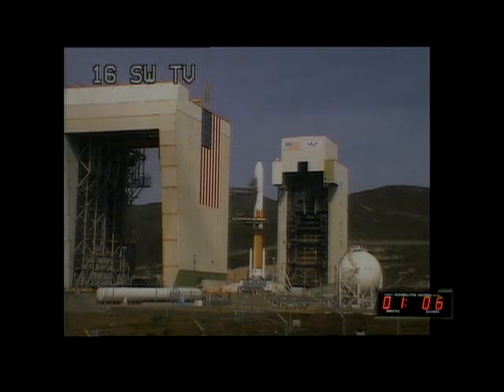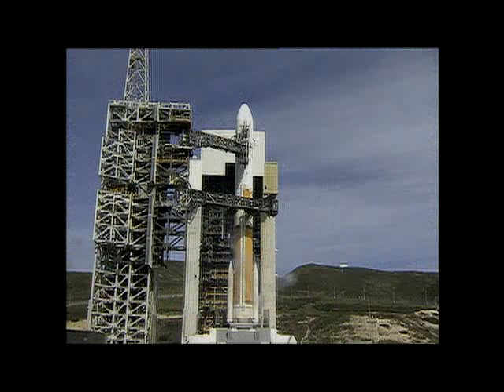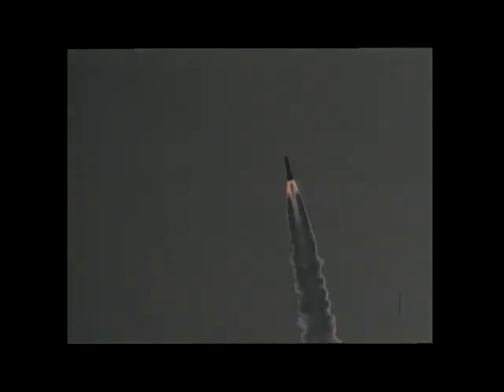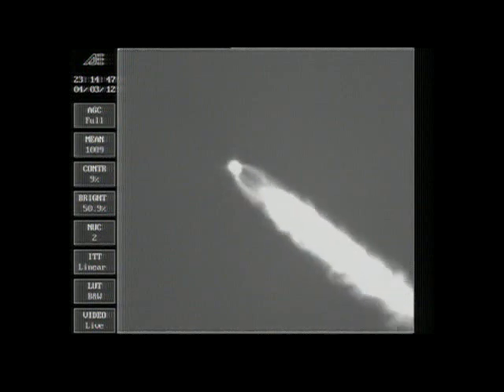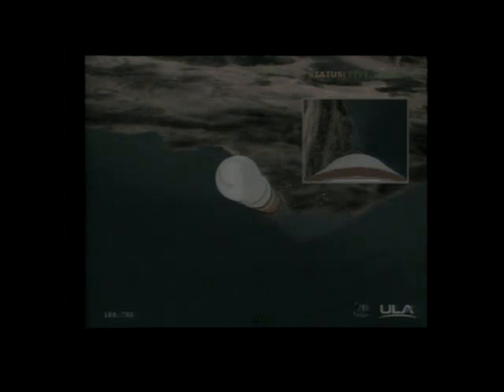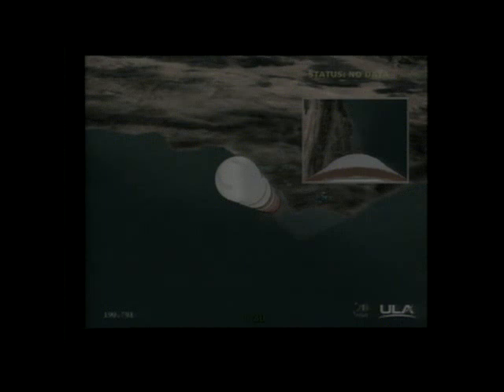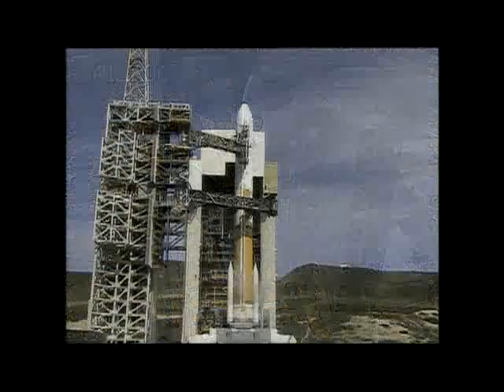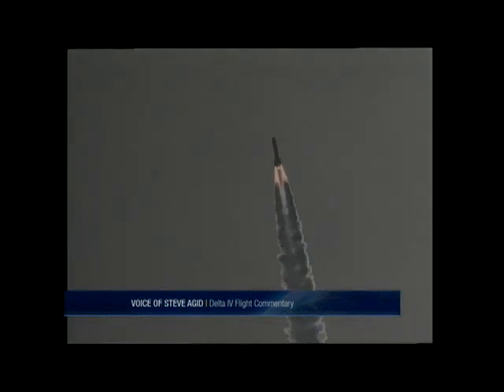Delta IV Medium+ (5,2) / NROL-25 Launch from Vandenberg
Delta IV Medium+ (5,2) rocket launch from Vandenberg Air Force Base in California for the National Reconaissance Office.
Liftoff of the rocket which carried NROL-25 occured at 23:12 UTC, 3.04.12 or 01:12 MESZ, 04.04.12.